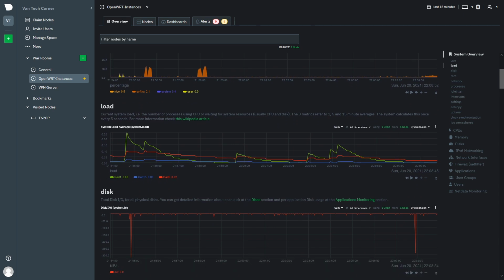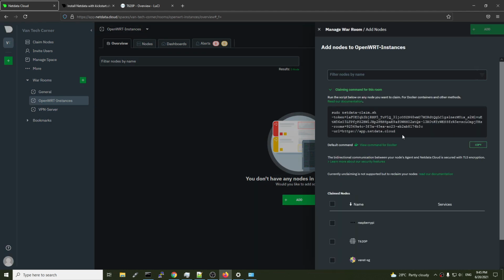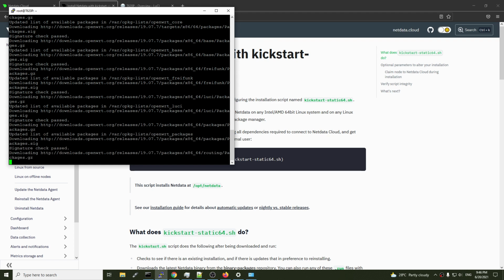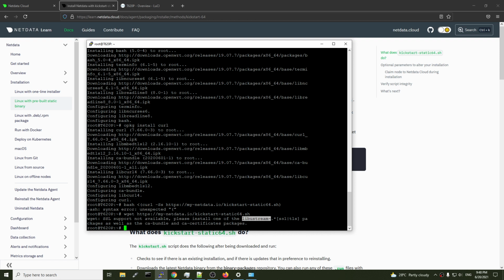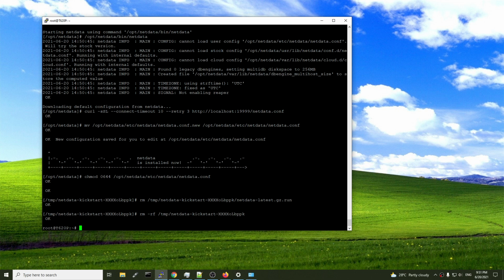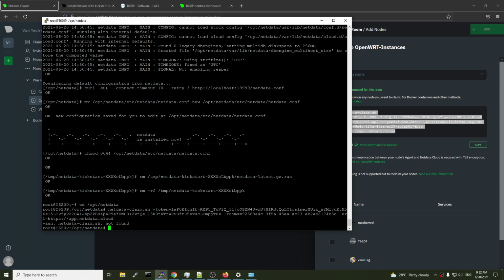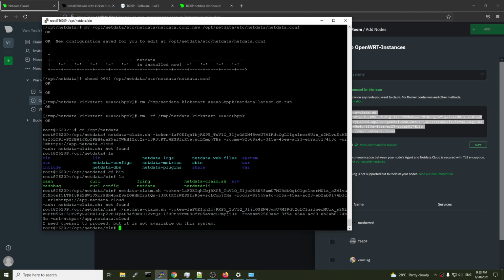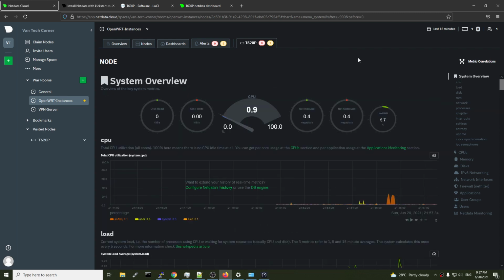OpenWRT - Install Netdata Cloud to monitor your router from the Internet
In this video, we will install Netdata on the OpenWRT router and add the node to the Netdata Cloud to monitor the router real-time performance from the internet. If you just need to monitor/ access the real-time dashboard locally, you can install the netdata package via opkg/Luci Software section.

Video timeframe:
00:00 - OpenWRT Netdata Cloud monitoring & Hardware overview
00:38 - Netdata.cloud Account & Room creation
01:30 - Install Netdata on the OpenWRT router
07:17 - Add the OpenWRT node to the Netdata Cloud War Room
08:25 - Result and Test

At the time of making this video, I only tested with OpenWRT x86. The tutorial may not work with other platforms/architectures but you are welcome to try and share the result in the comment section.